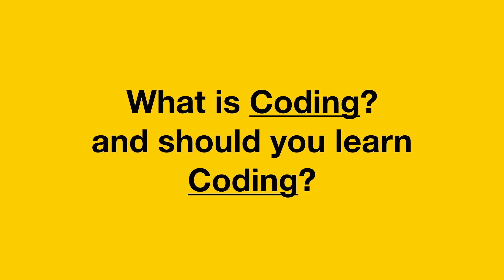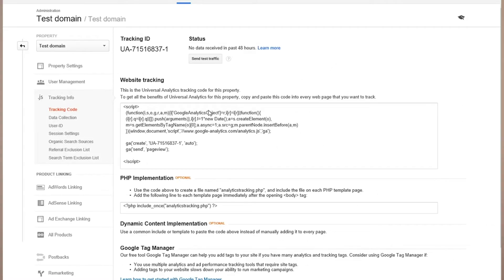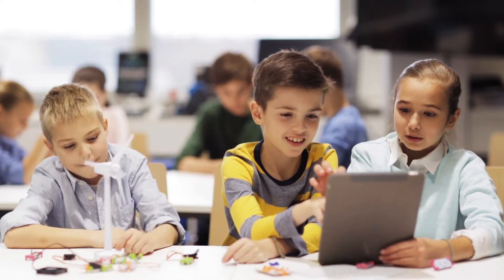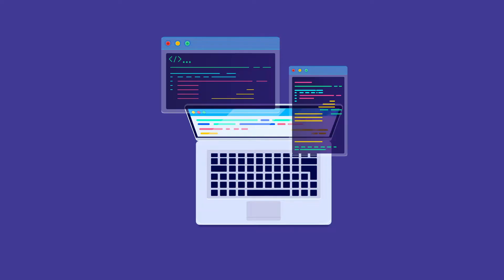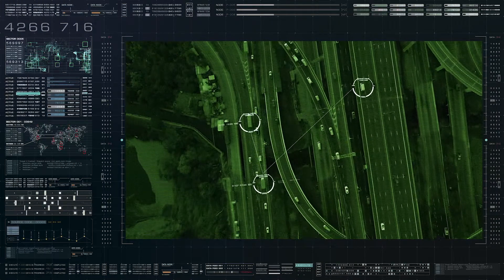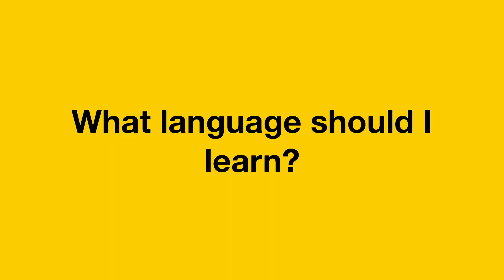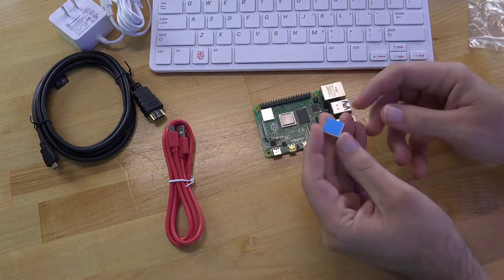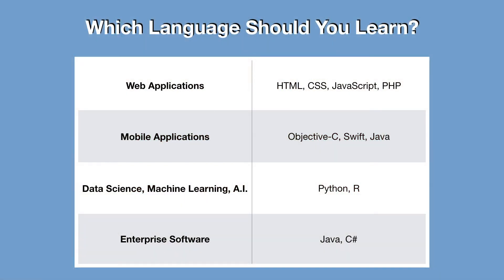4 Coding Levels and Which Language Should You Learn Explained in 8 minutes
Did you know the 4 levels of coding and it's complexities? Look at Grab as an example, are they just merely a mobile application? We have break-down which language you should learn to achieve each of your development uses or goals, ranging from web and mobile applications, data science, machine learning, AI, enterprise software, etc.

If you're still puzzled about how and where to start your web programming journey, join a complete full-stack web development course by LEAD
No prior knowledge or programming skills required.

LEAD is an institute for individuals looking for career-ready skills in data science, full stack web development, and digital marketing. To date, we have helped 1000s individuals move into a tech career and worked with corporate brands such as Intel, Dell, HP, Jabil, IBM and more.